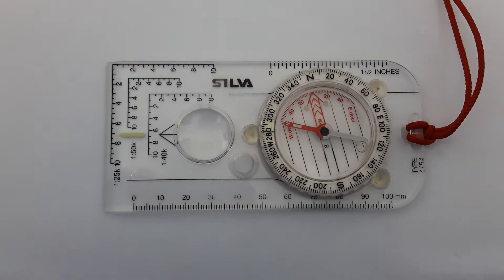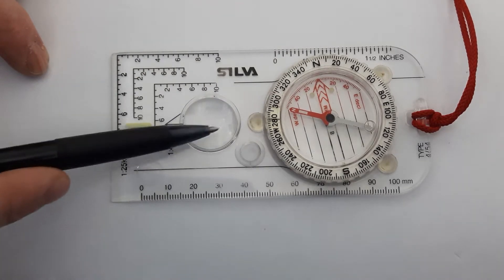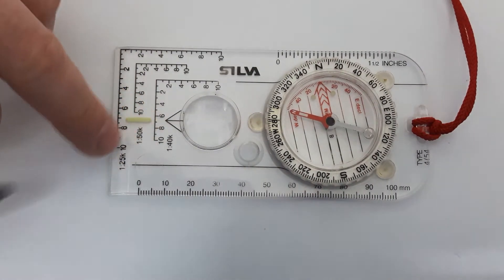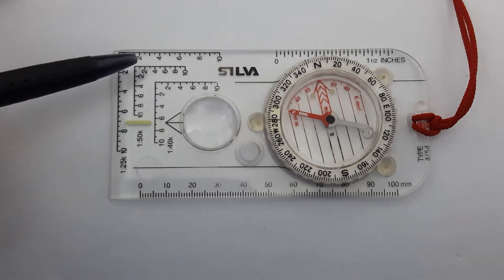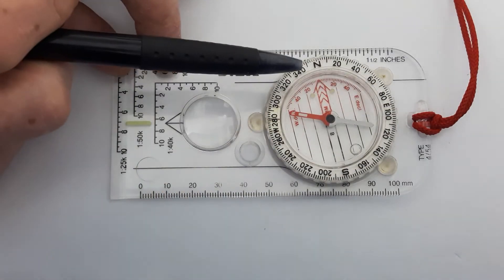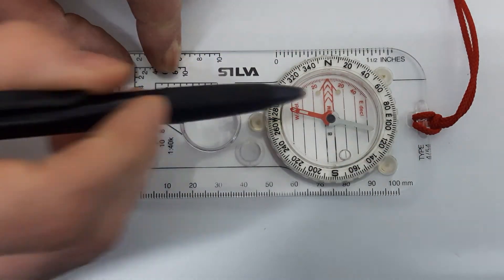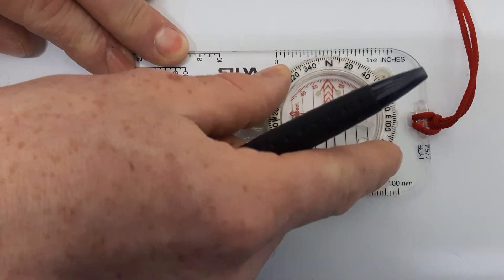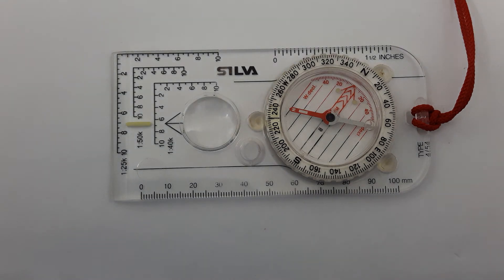Different parts of a Compass (Demo on Silva 4)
Short clip describing the parts of a Compass and there uses we used a Sila 4 Expedition Compass as our demo being one of the most popular on the market also it relates well to other Compasses. My most popular bloop the orientation lines in face north in the compass and are aligned along the easting grid lines on the map when taking a bearing. I often call the easting lines northings by mistake when using orientation lines as they are pointing north along the eastings but not to matter all the parts are correct in this upload